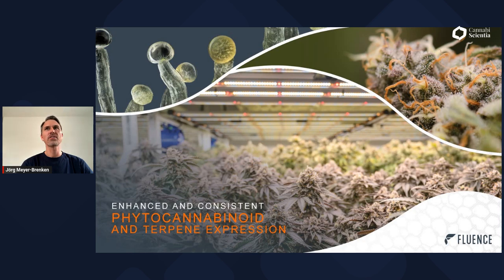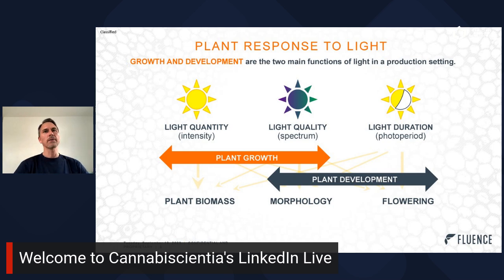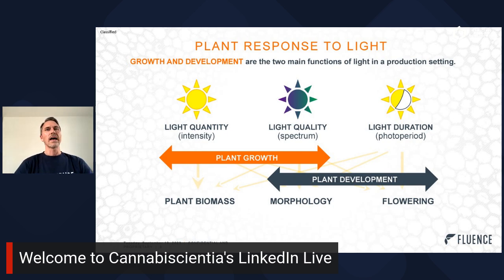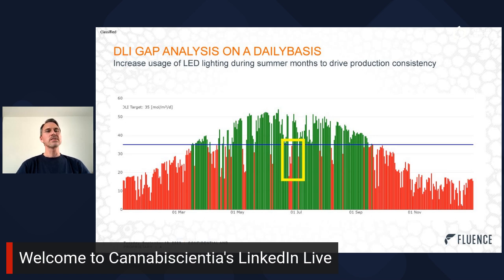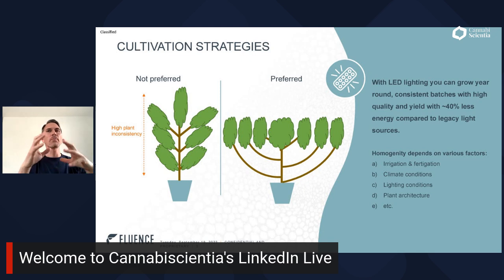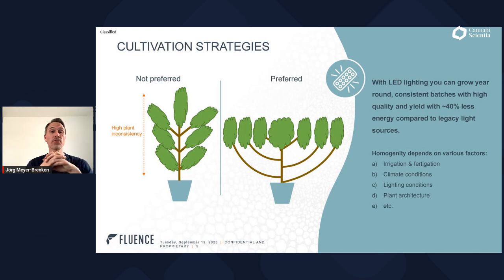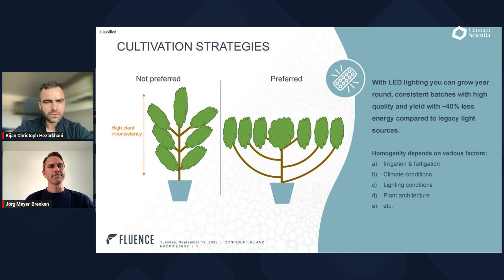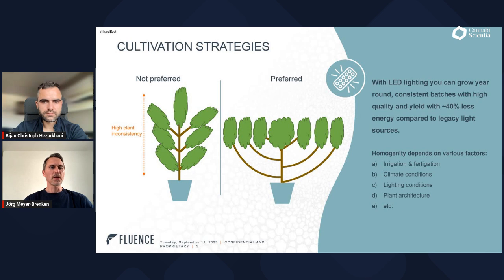Increasing Cultivation Output Consistency Through Lighting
Cannabiscientia LinkedIn Live - 32: Increasing Consistency Through Lighting with Jörg Meyer-Brenken